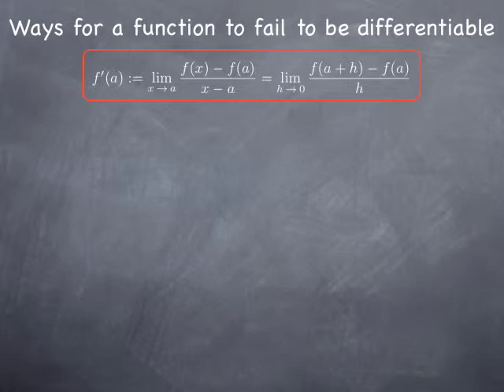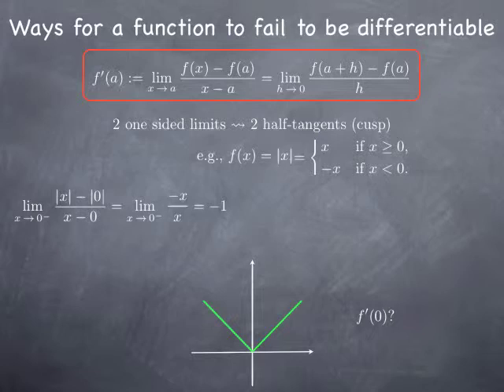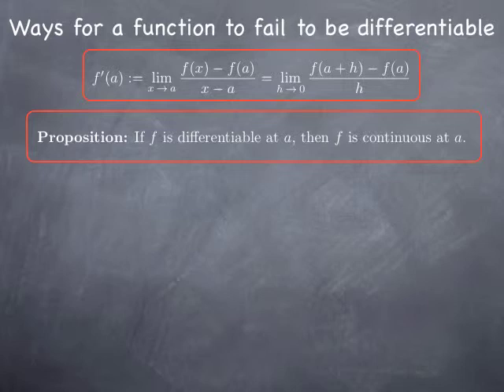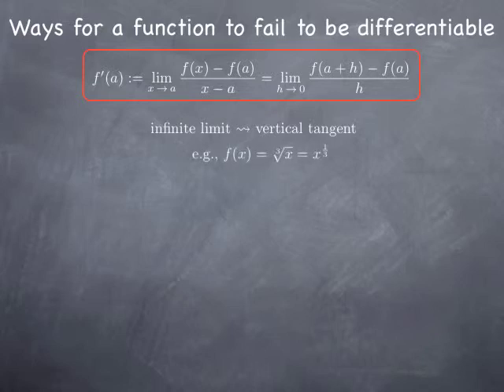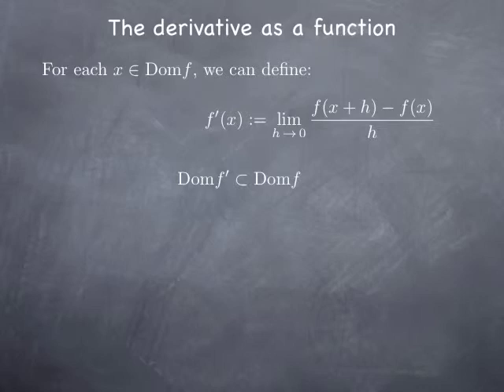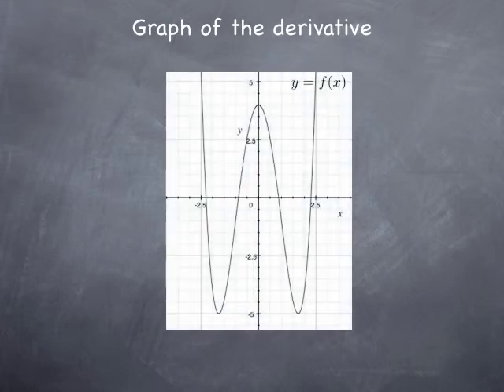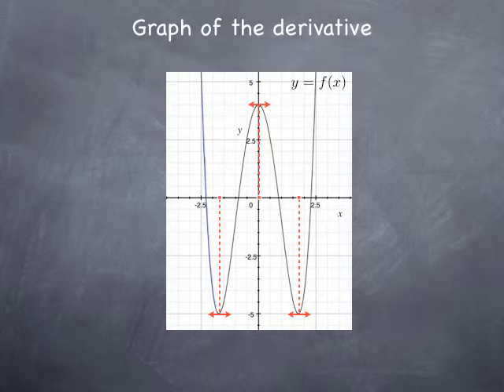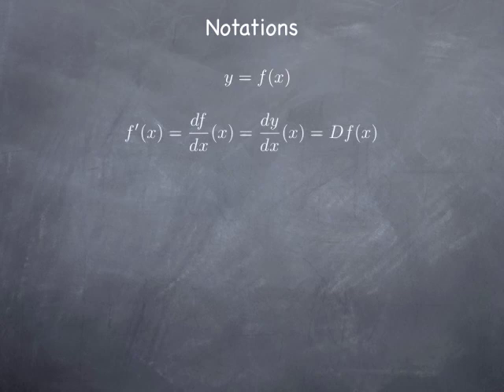M3-5: Derivative as a function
We explore further the concept of derivative, and examine in particular the derivative function and its properties